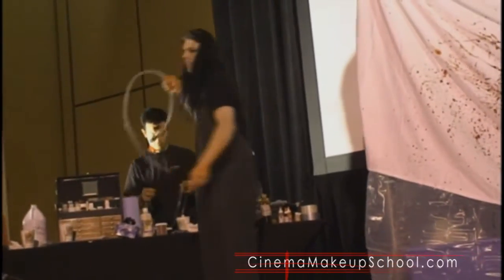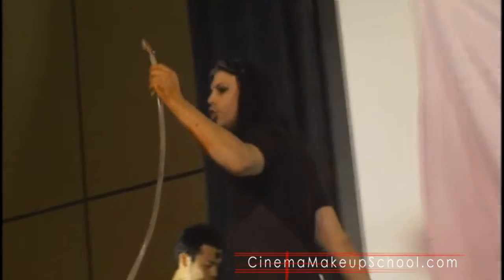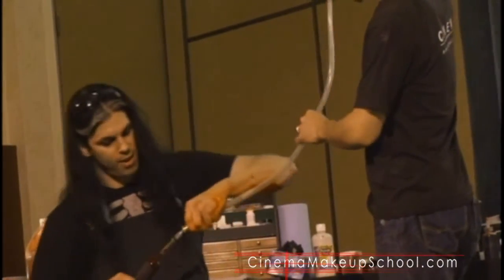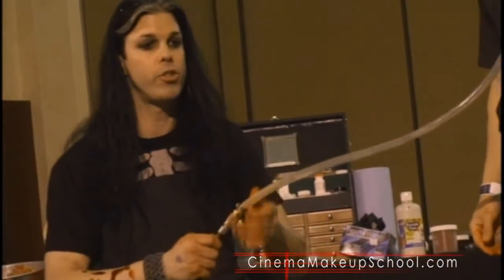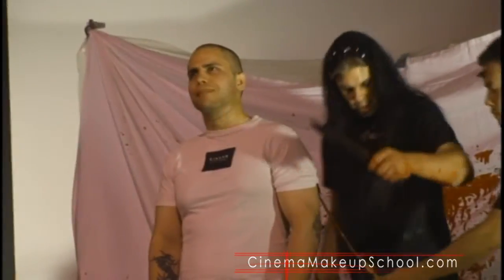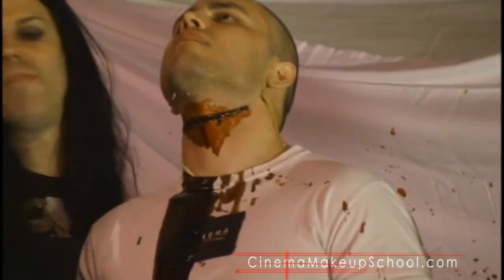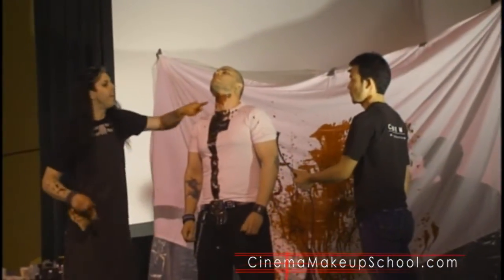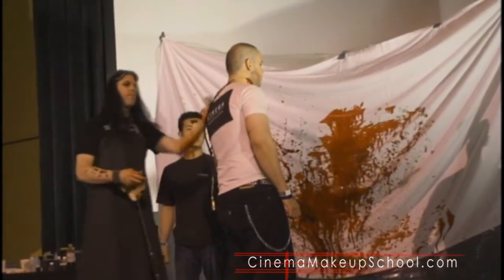Blood FX Tutorial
CMS Blood FX Tutorial performed by Ralis Kahn (Resident Evil: Extinction, Dead & Breakfast )